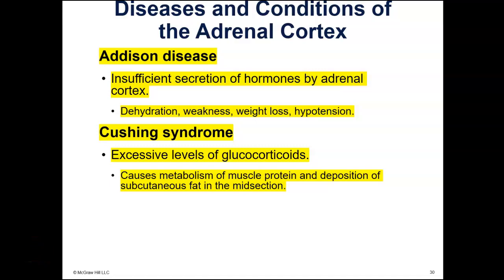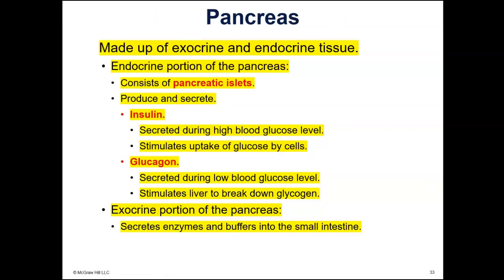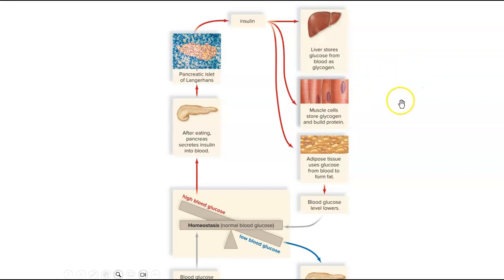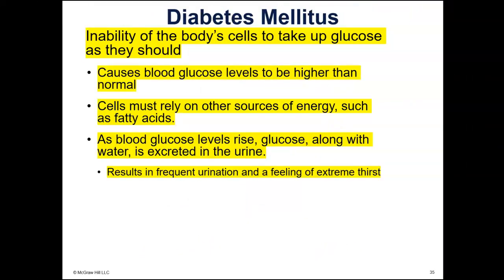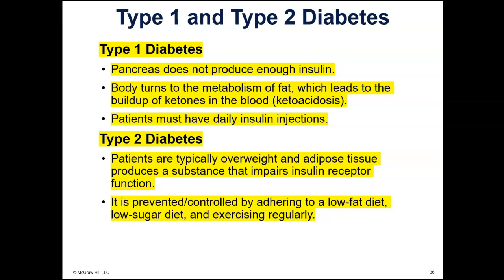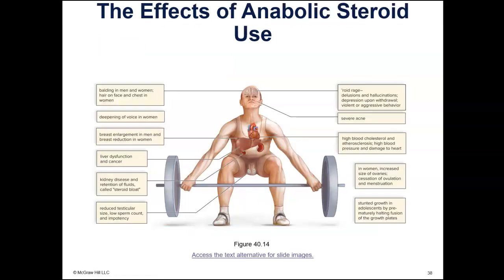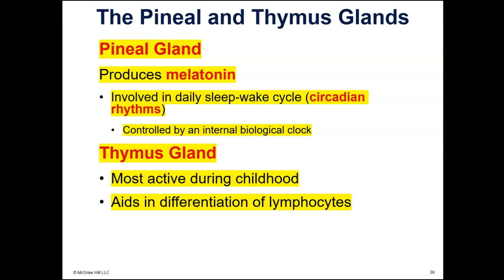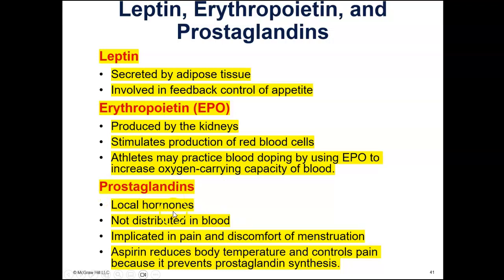112Ch40 slides 30 - end